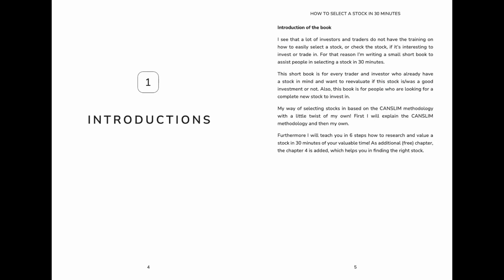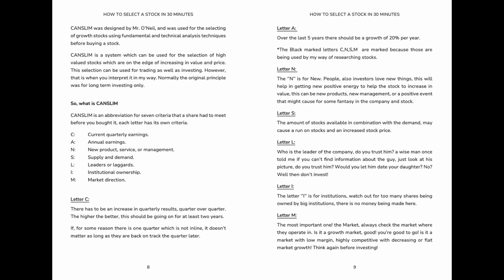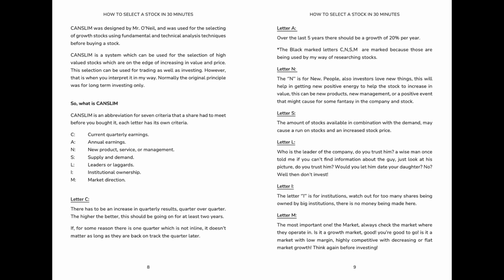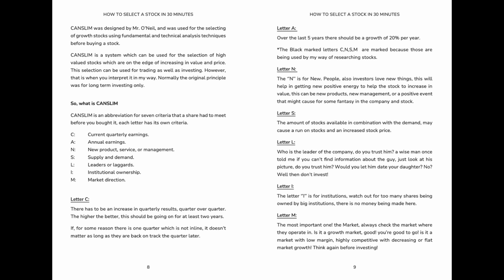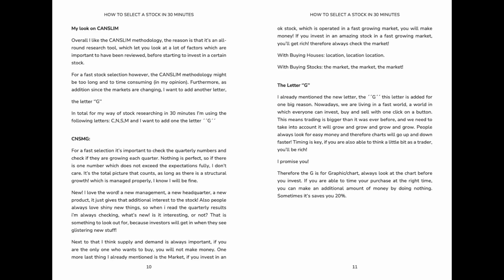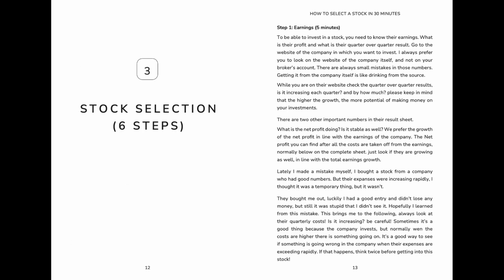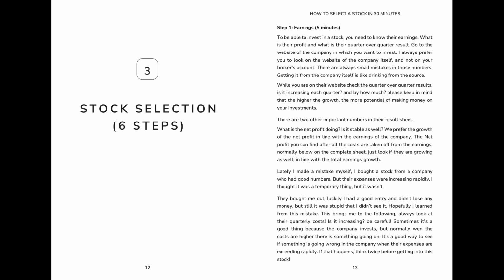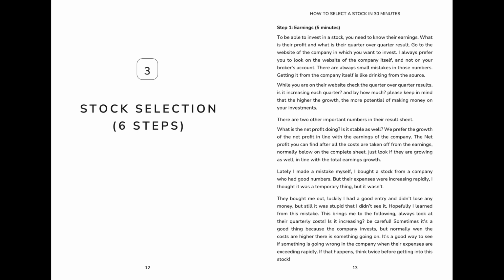Digital book: How to Select a Stock in 30 Minutes | Quick Guide to Picking Winning Stocks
Looking for a fast and effective way to evaluate stocks? "How to Select a Stock in 30 Minutes – Quick Guide to Picking Winning Stocks" is the perfect digital investing book for traders and investors who want to quickly assess whether a stock is a smart investment or find a new stock to add to their portfolio.

📘 What You’ll Learn:

CANSLIM Methodology Explained: Get a clear understanding of the CANSLIM method with a unique twist.
Quick Stock Selection: Learn how to research and evaluate a stock in just 30 minutes using a proven 6-step process.
Bonus Chapter: Discover a free additional chapter on how to find the right stocks to invest in.
🚀 Why This Book? Whether you're reevaluating a stock or looking for a new investment, this guide gives you the tools and strategies to make fast, informed decisions. Save time and make smarter investments with this quick, practical guide.

🔗 Get Your Copy Now: Buy the Digital Book Here and start mastering your investing mindset today!